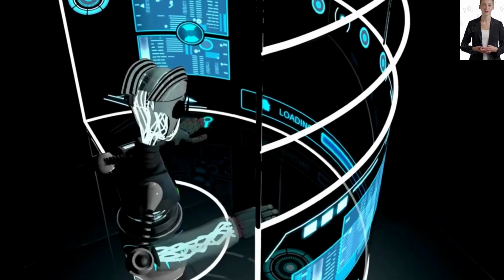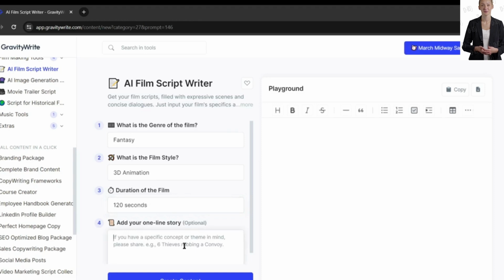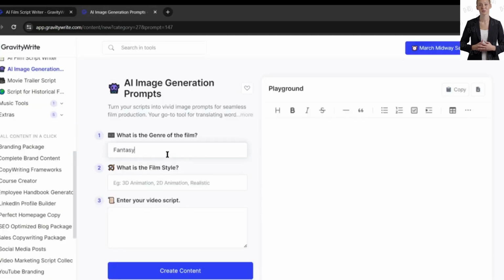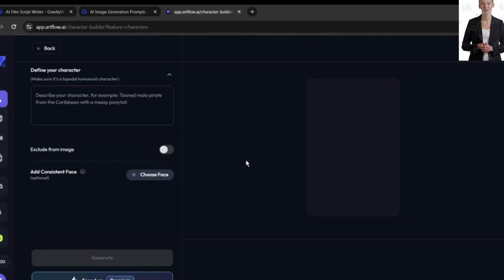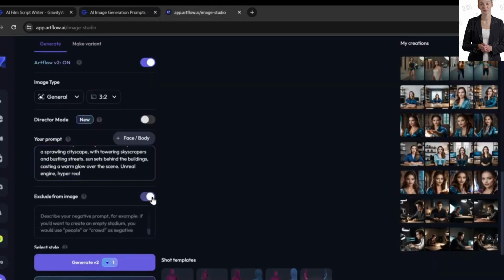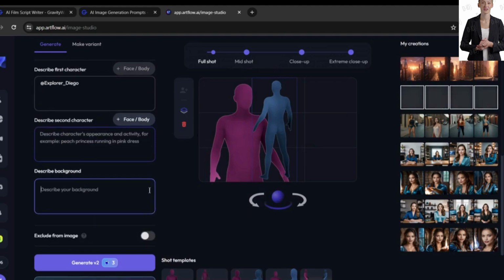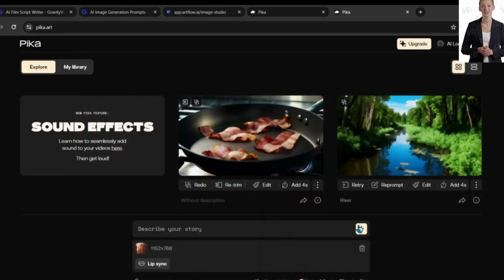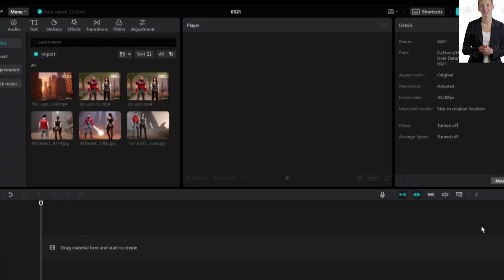Best FREE AI Text To 3d Animated Video Generator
Discover the best free AI text to 3D animated video generator that can transform your imagination into stunning visual stories. With the power of AI animation generator, you can create captivating 3D animated videos from simple text inputs. Learn how to make 3D animated stories using AI and elevate your content creation game. This video explores the capabilities of Lush Push Tech and other innovative tools that can help you generate high-quality animated videos for free. From image to video generators to text to video AI generators, we'll dive into the world of AI video generation and uncover the secrets to creating engaging animated content. Whether you're a marketer, educator, or storyteller, this video is perfect for anyone looking to leverage the power of AI to create stunning visual content. So, sit back, relax, and get ready to unleash your creativity with the best free AI text to 3D animated video generator.